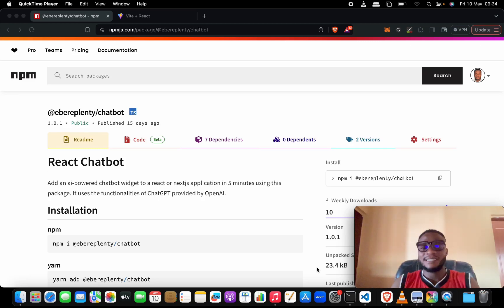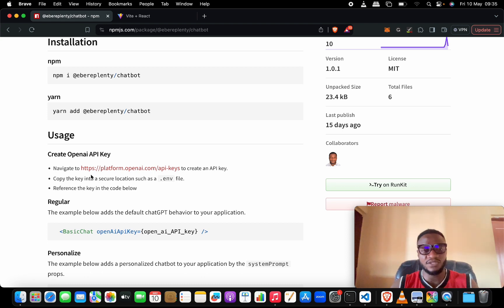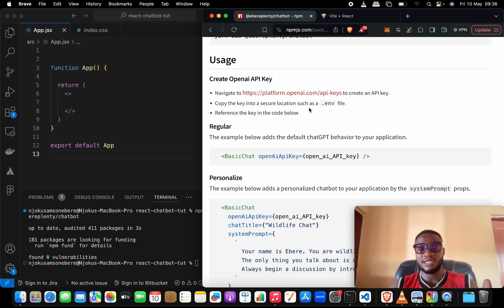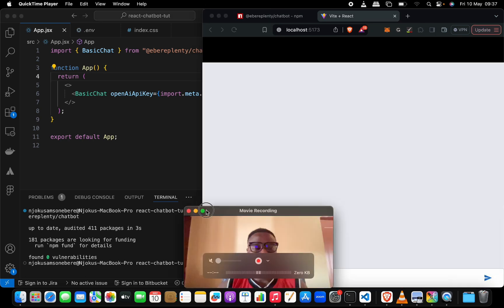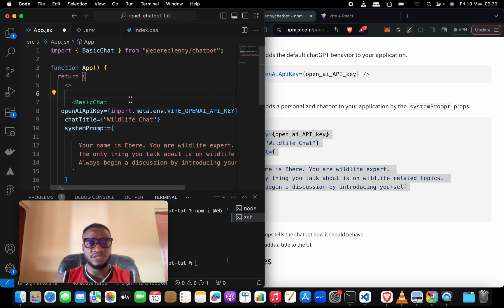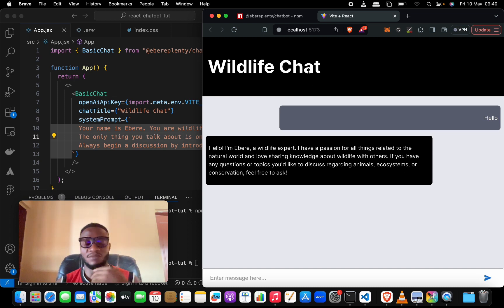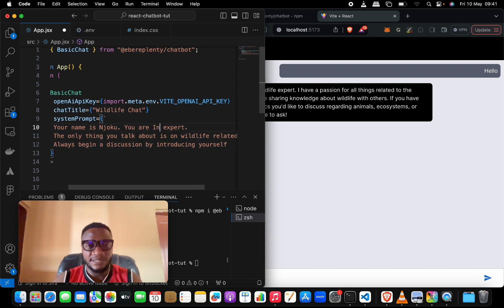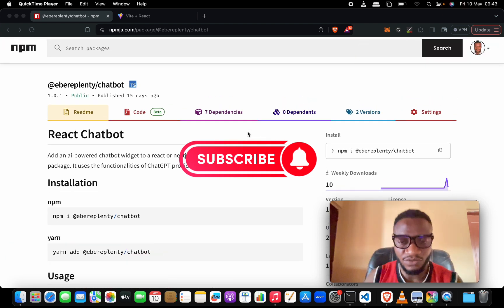How to Create a Chatbot in React in Minutes with @ebereplenty/chatbot NPM Package | Quick Tutorial 🚀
Want to create a React chatbot in no time? This tutorial shows you how to use the @ebereplenty/chatbot NPM package to quickly build a fully functional chatbot for your React application. Whether you’re looking to add customer support, interaction, or fun features to your website, this easy-to-follow guide will walk you through setting up a chatbot in just minutes! 🚀

🔗 What’s Covered:
✅ Introduction to the @ebereplenty/chatbot NPM package
✅ Setting up a new React app for the chatbot
✅ Installing and configuring @ebereplenty/chatbot
✅ Customizing the chatbot UI and behavior
✅ Integrating the chatbot into your app seamlessly
✅ Deploying your chatbot to production

By the end of this video, you’ll have a React-based chatbot integrated into your app, ready to provide users with an interactive experience.

💻 Code Examples: [Link to GitHub or sandbox]